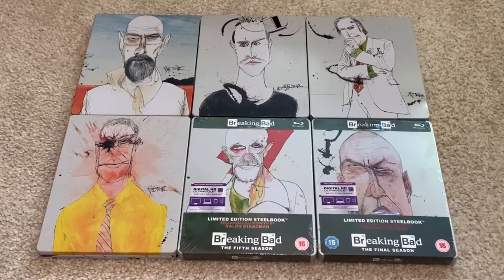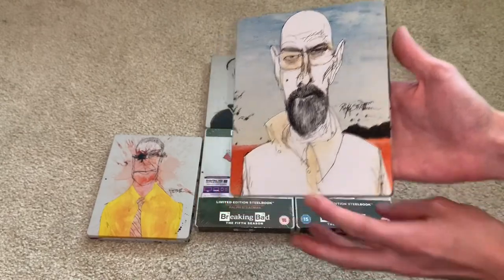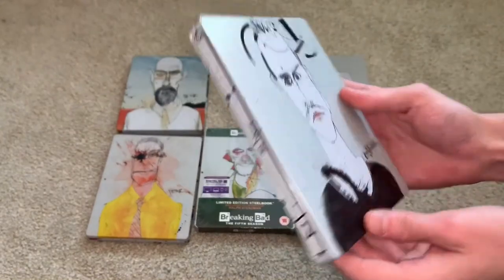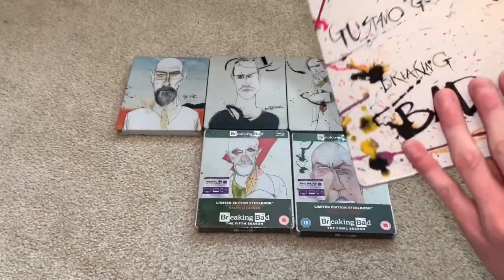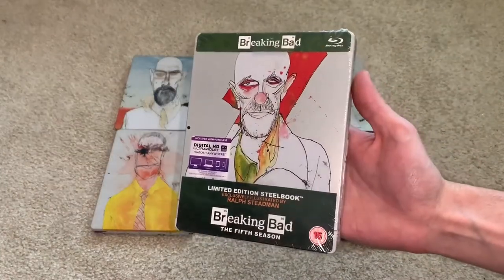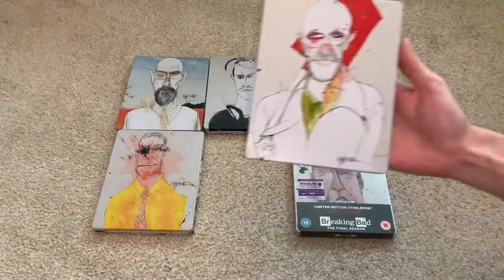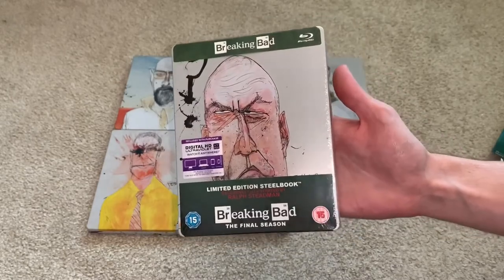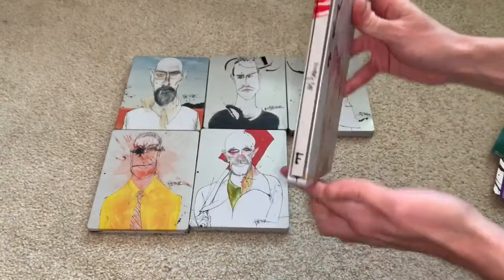Breaking Bad - The Complete Series (Limited Edition Ralph Steadman BluRay Steelbooks) Unboxing! (HD)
Hey guys! This is for sure my favorite series collection to date. Did an unboxing for the last 2 but the rest are preowned, got them all for an amazing price!! 🙌